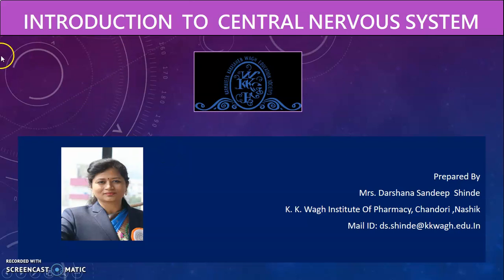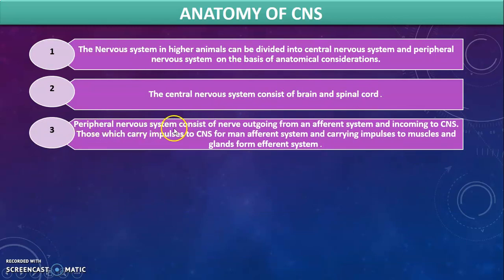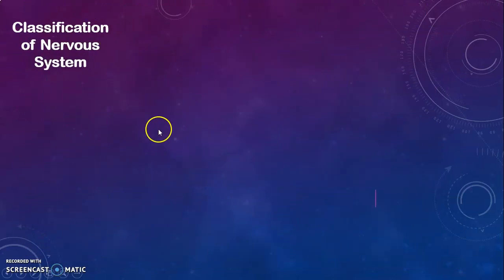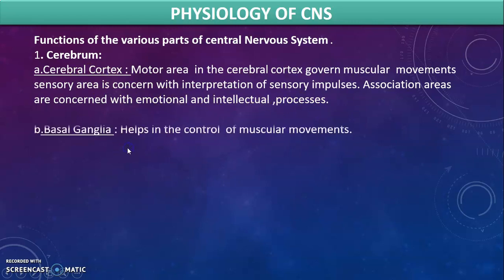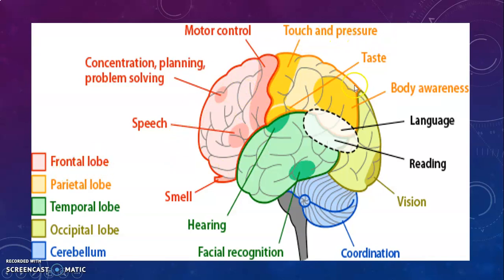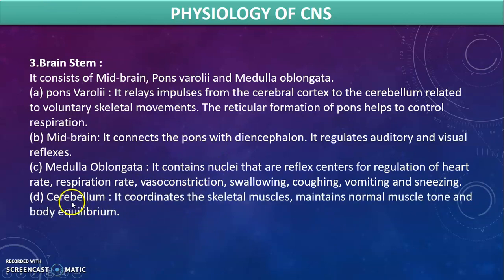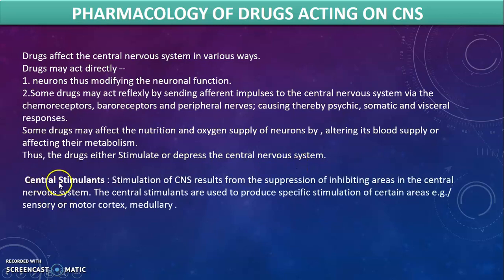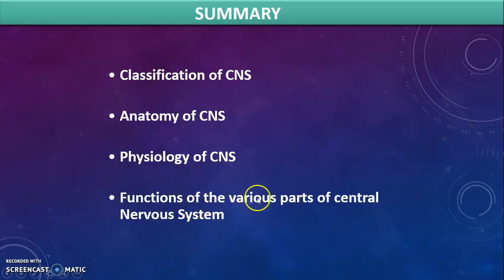Introduction to CNS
Introduction to CNS with its funcions